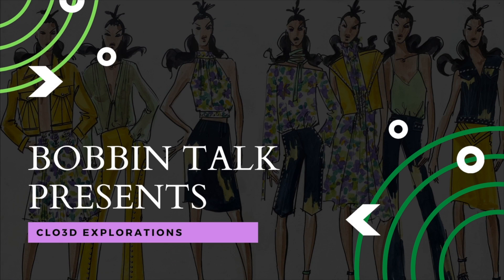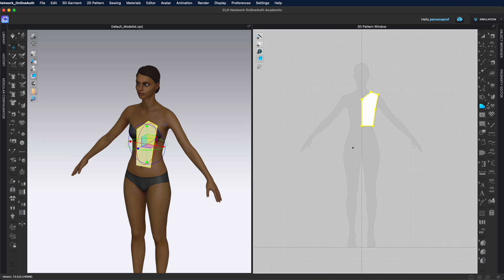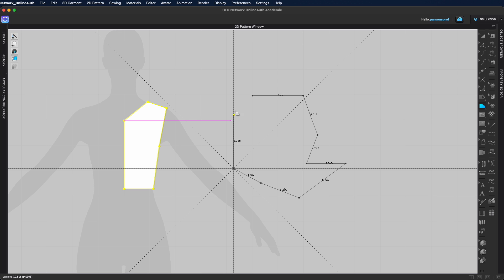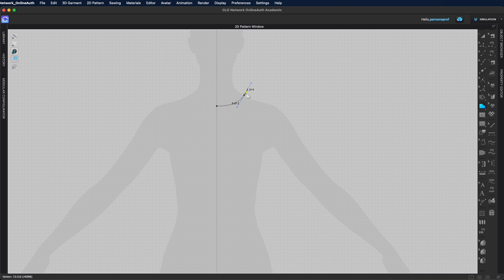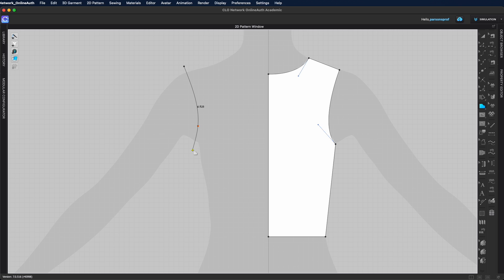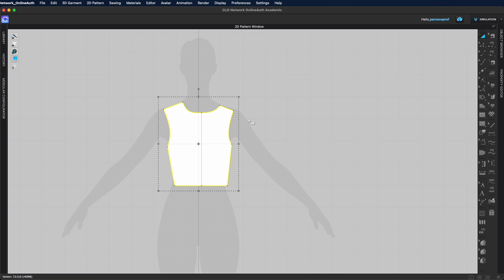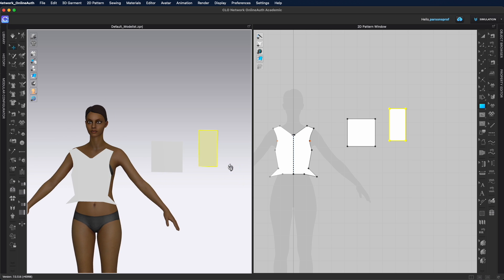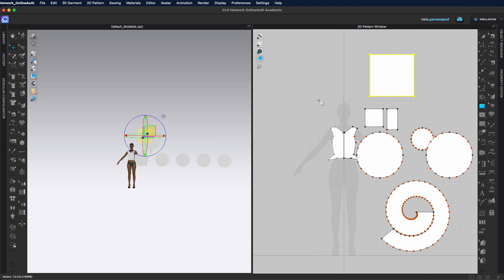How to Make Patterns - CLO3D Beginner Course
In this CLO3D Beginner video tutorial you will learn how to use the Shape Tools in CLO3D to make your own patterns. Tools covered are:
Polygon tool, Rectangle tool, Elipse tool, Spiral tool.

📝 📒SHOW NOTES:

⏰ Time Codes
0:00 Intro
0:35 Polygon Tool
6:28 Add a Curved Line
13:21 Rectangle Tool
14:42 Ellipse Tool